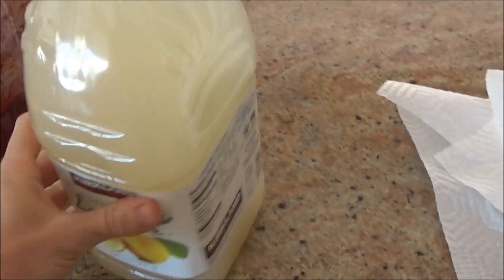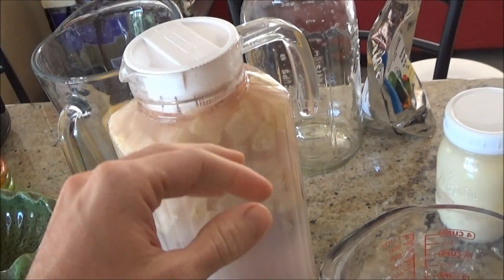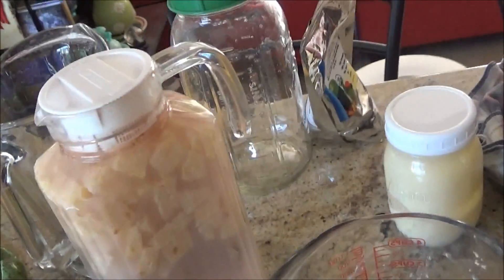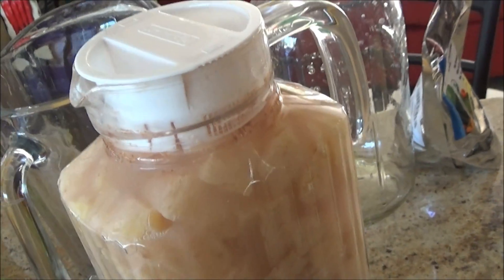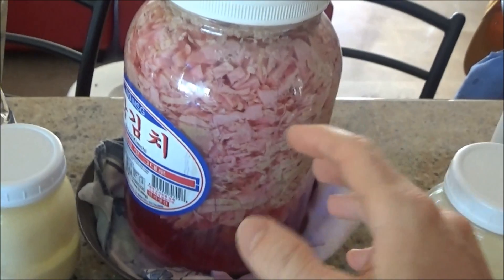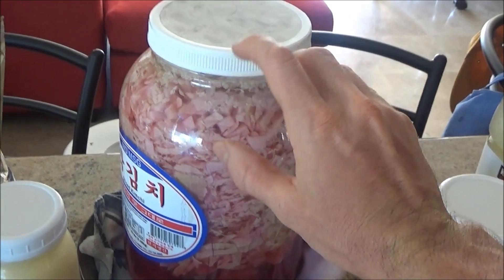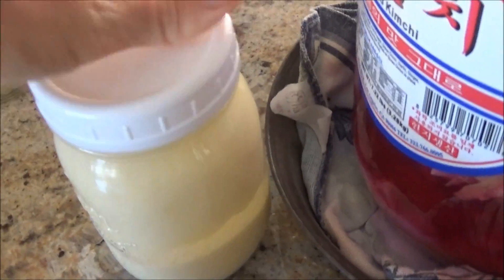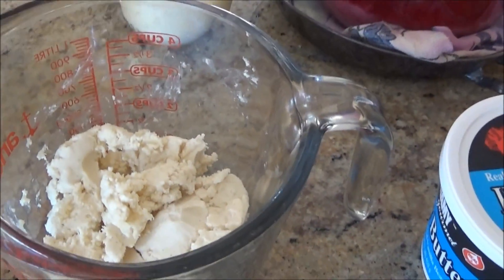The Many Uses of Probiotic Bacteria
Where do our thoughts come from? Our desires? Our cravings? To answer that question we must have the context that we are more bacteria cells than we are human cells. The human body is set up in such a way that we are a collective of organisms all living in the same world or universe. The ganglia of our brain reaches down into our gut and connects with the third branch of our autonomic nervous system called the ENS (enteric nervous system). The good guys (aerobic bacteria) and the bad guys (anaerobic bacteria, yeast, mold, fungus, viruses, parasites) live through us using the ENS.

Imagine driving your car and having other passengers riding with you directing you to a destination of their choosing. To regain control over our emotions, desires, and mind in general it helps to detoxify the body while simultaneously introducing multiple strains (as many as possible) to our intestinal tract. They make up most of our immune system, help us digest and absorb our food, synthesize vitamins, produce brain chemicals such as serotonin, fight off infection, and many other things. The more efficient our digestion, the less we feed the other creatures in the body that create problems.